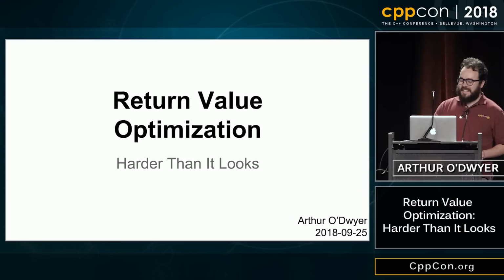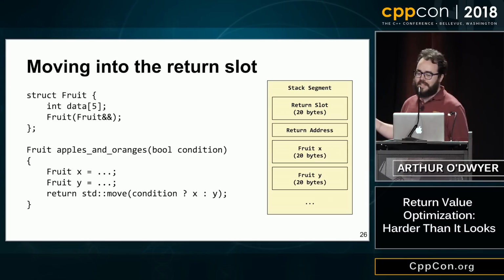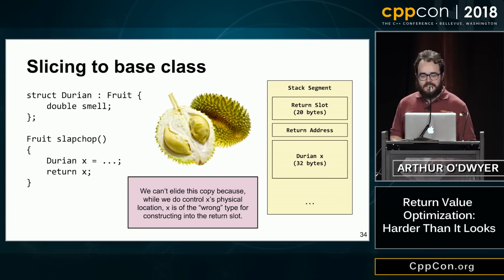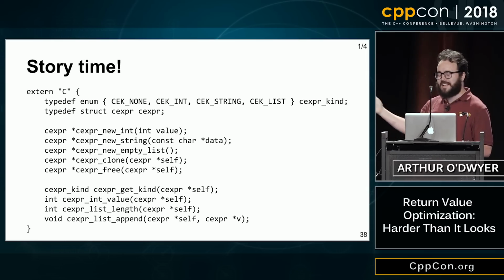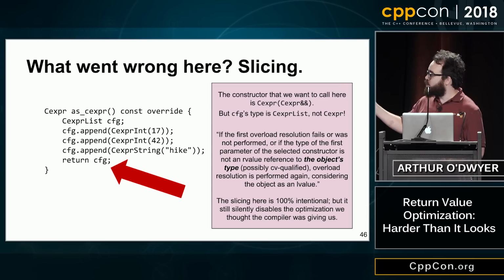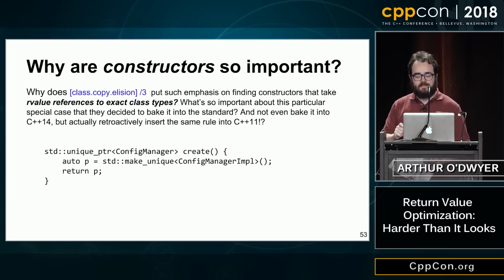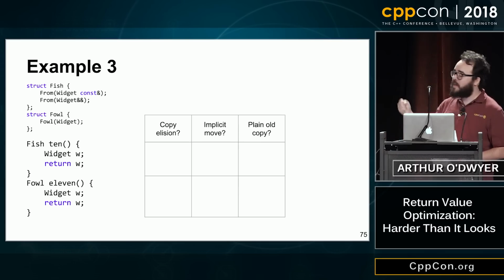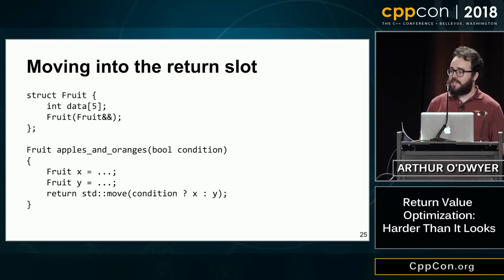CppCon 2018: Arthur O'Dwyer “Return Value Optimization: Harder Than It Looks”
Join Arthur O'Dwyer on a deep dive into Return Value Optimization and related topics.

Even C++03 allowed the compiler to "elide" copy construction in certain cases. We'll start with an explanation of the calling convention on a typical machine, showing where the mysterious "return slot" lives, and why it makes sense that C++03 allowed copy elision in certain special cases (but not others). Then we'll show how C++11 (and a subsequent defect report) upped the game by quietly turning the remaining copies into moves, so that the commonly received wisdom these days is that `return std::move(x)` is never necessary and often a pessimization.

...Or is it? We'll show some real-world examples where `return x` quietly copies a large object instead of moving it. We'll explain the little-known notion of a "converting constructor", contrast it with "conversion operator", and show the precise way in which C++17 drops the ball on these examples. Finally, Arthur implemented a Clang compiler warning to detect and suggest fixes for problematic return statements; he'll walk through the relatively painless process of creating that diagnostic, and perhaps inspire you to contribute to Clang yourself!
Arthur O'Dwyer

Arthur O'Dwyer started his career writing pre-C++11 compilers for Green Hills Software; he currently writes C++14 for Akamai Technologies. Arthur is the author of "Colossal Cave: The Board Game," "Mastering the C++17 STL" (the book), and "The STL From Scratch" (the training course). He is occasionally active on the C++ Standards Committee and has a blog mostly about C++.